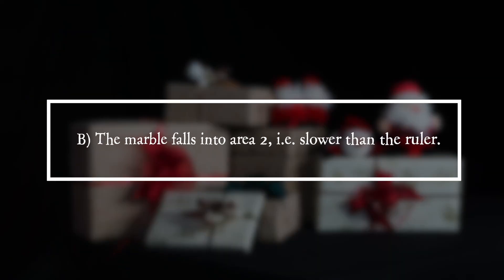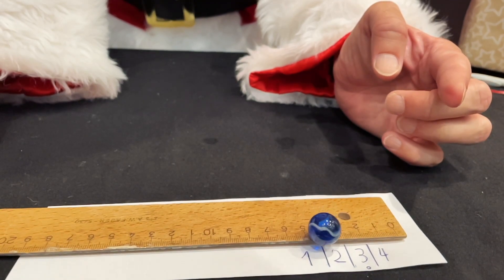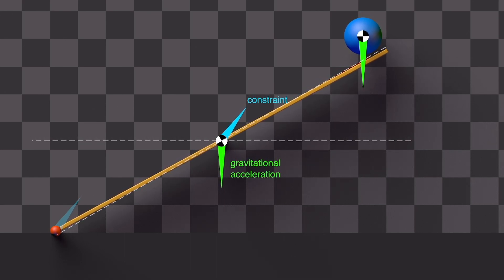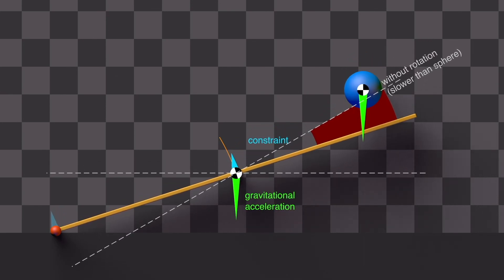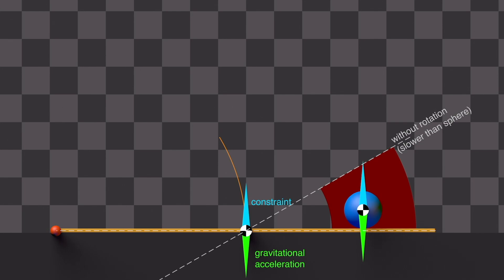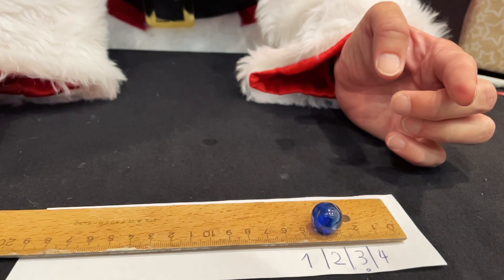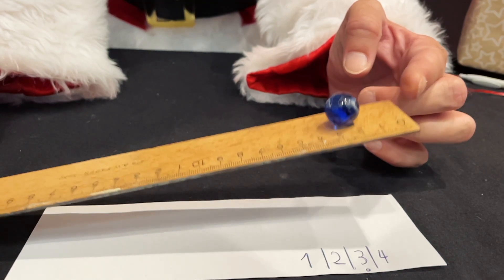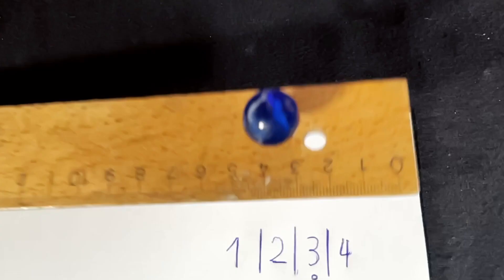PiA - Physics in Advent 2022 - solution 22